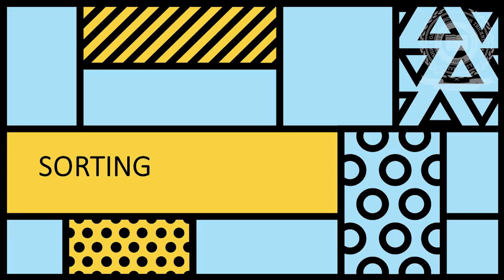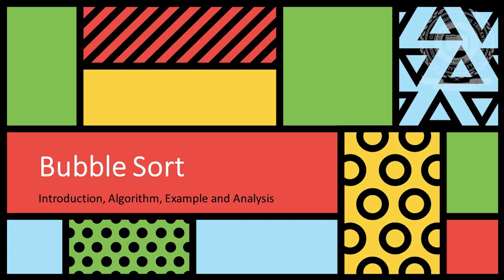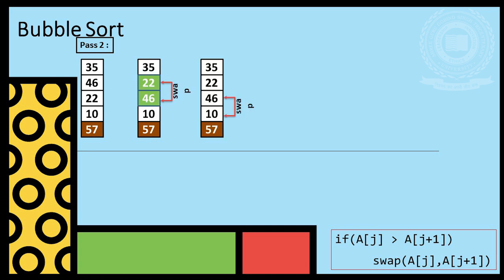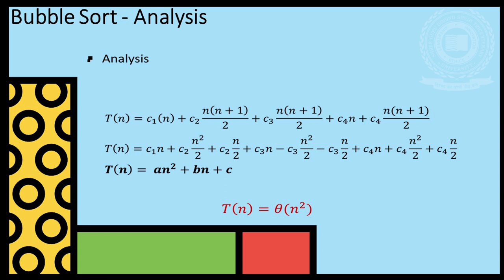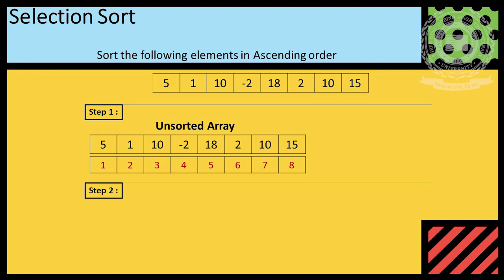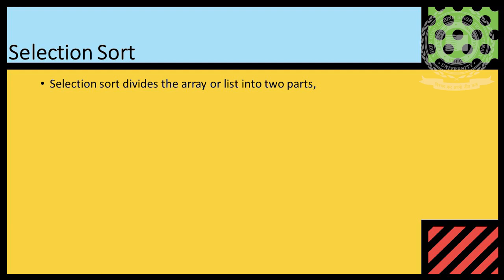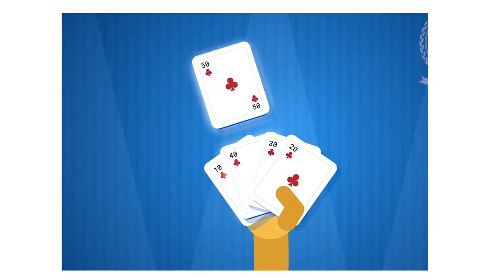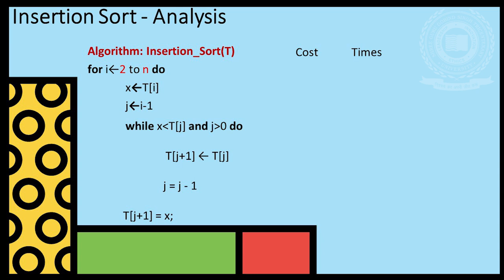Difference between Bubble Sort and Selection Sort Definition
The major difference between bubble sort and selection sort is that bubble sort essentially exchanges the elements whereas selection sort performs the sorting by selecting the element.

You can check out more about the programs and SGT University news & events from the